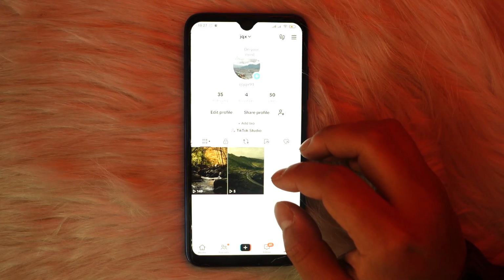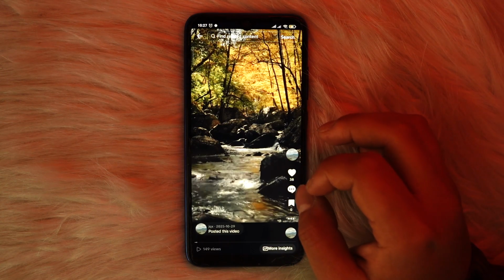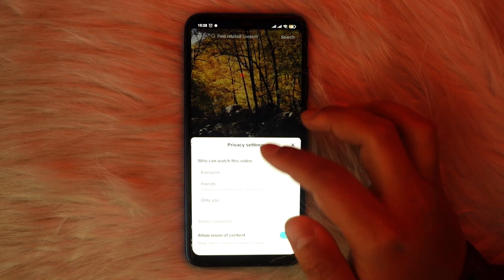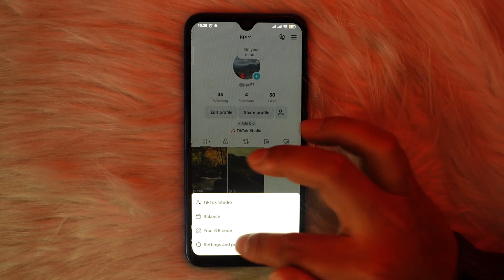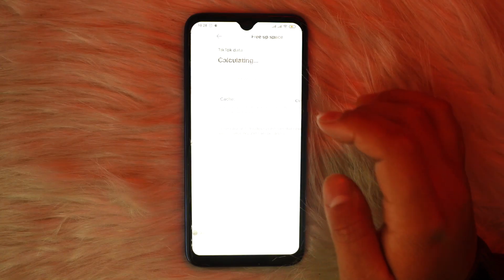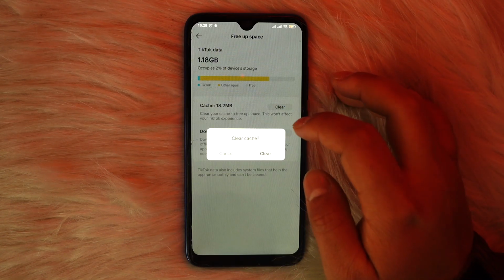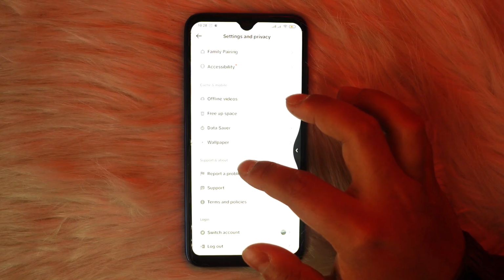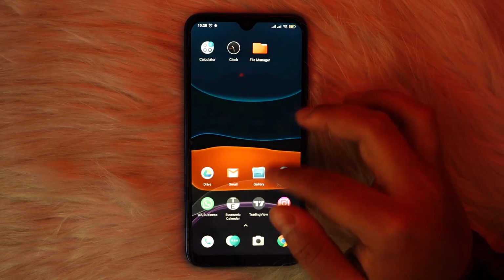how to fix tiktok share problem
If you are having trouble sharing videos on TikTok, this tutorial provides several effective fixes to help you resolve the issue. You will learn how to check your individual video privacy settings to ensure your content is set to "Everyone," which allows other users to access the share options.

The video also covers how to navigate the "Settings and Privacy" menu to access the "Free up space" feature. Clearing your app cache is a quick way to remove temporary files that might be interfering with the app's sharing functionality or causing it to lag.

Lastly, you will see how a clean reinstall of the TikTok app can help eliminate persistent bugs and ensure you are using the most up-to-date version available. Following these troubleshooting steps should restore your ability to share videos and engage with the TikTok community.